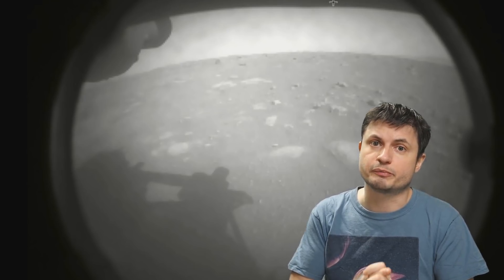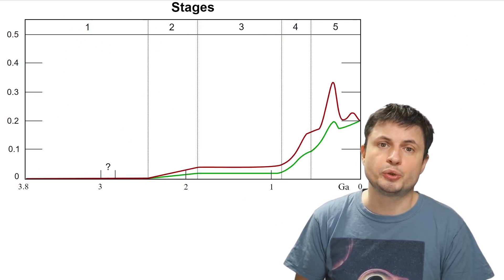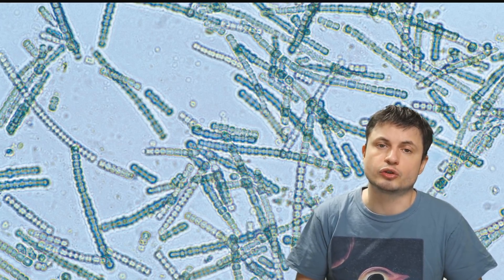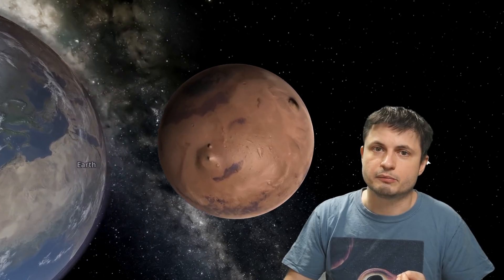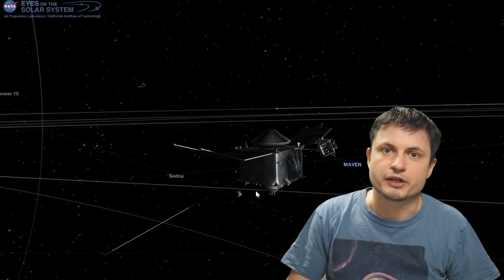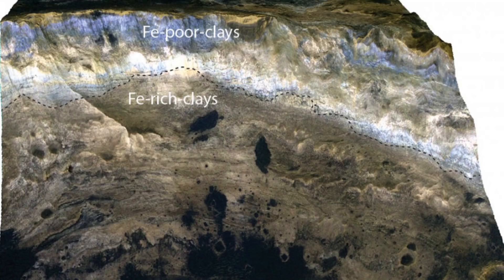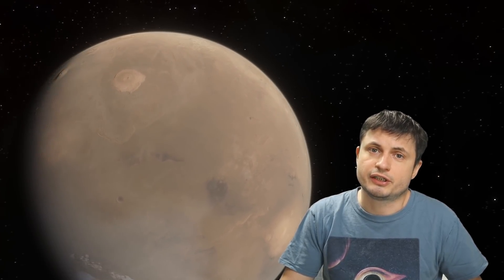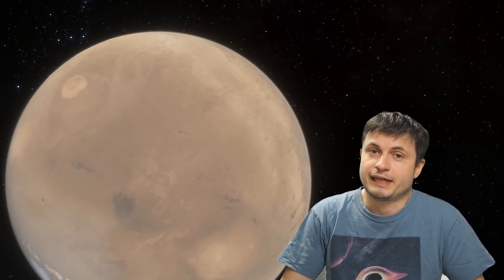Like Earth, Mars Had Undergone an Oxygenation Event As Well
Hello and welcome! My name is Anton and in this video, we will talk about a new discovery that suggests Mars has undergone a very interesting event very similar to planet Earth.

1GFiTKxWyEjAjZv4vsNtWTUmL53HgXBuvu

Specifically, great thanks to the following members:

Morrison Waud
Vlad Manshin
Mark Teranishi
TheHuntress
Ralph Spataro
Albert B. Cannon
Lilith Dawn
Greg Lambros
adam lee
Gabriel Seiffert
Henry Spadoni
J Carter
Jer
Silver surfer
Konrad Kummli
Nick Dolgy
UnexpectedBooks.com
Mario Rahmani
George Williams
Shinne
Jakub Glos
Johann Goergen
Jake Salo
LS Greger
Lyndon Riley
Lauren Smith
Michael Tiganila
Russell Sears
Vinod sethi
Dave Blair
Robert Wyssbrod
Randal Masutani
Michael Mitsuda
Assaf Dar Sagol
Liam Moss
Timothy Welter MD
Barnard Rabenold
Gordon Cooper
Tracy Burgess
Douglas Burns
Jayjay Volz
Anataine Deva
Kai Raphahn
Sander Stols
Bodo GraÃŸmann
Daniel Charles Smith
Daniel G.
Eugene Sandulenko
gary steelman
Max McNally
Michael Koebel
Sergio Ruelas
Steven Aiello
Victor Julian Castillo
xyndicate
Honey Suzanne Lyons
Olegas Budnik
Dale Andrew Darling
Niji
Peter Hamrak
Matthew Lazear
Alexander Afanasyev
Anton Newman
Anton Reed